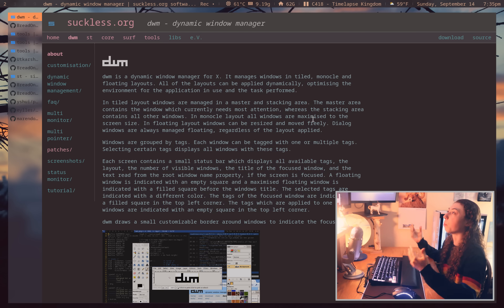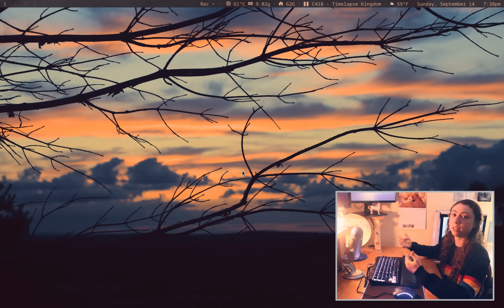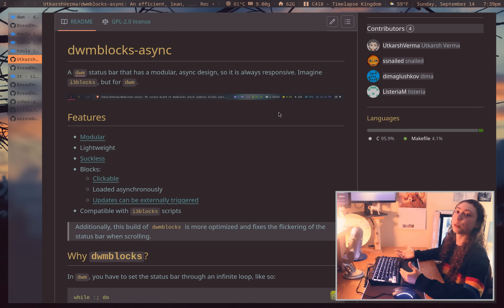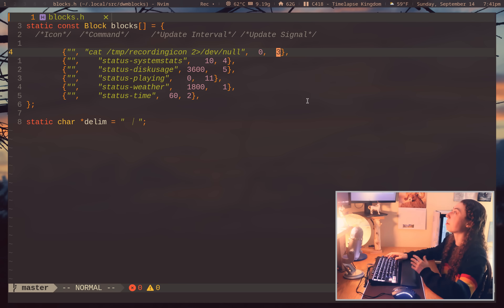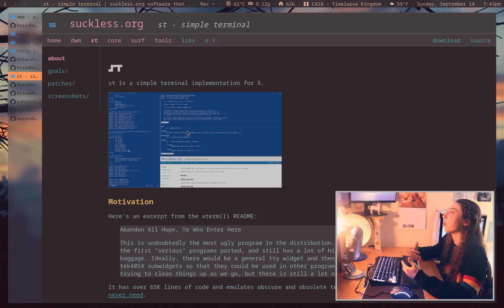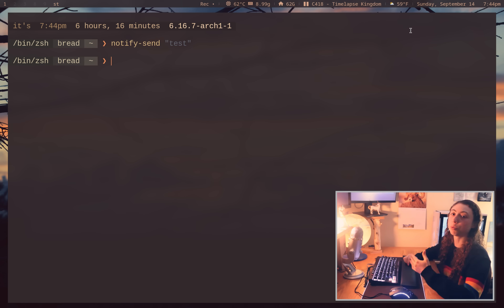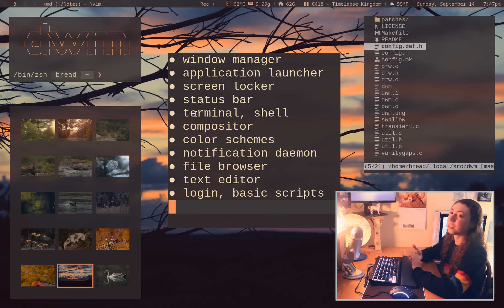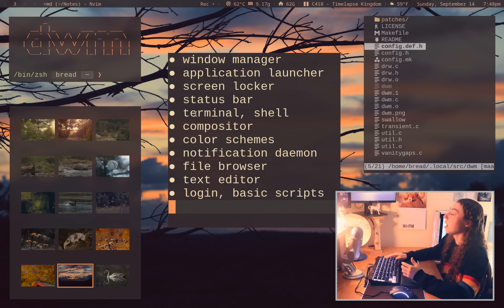my full tiling wm setup: bar, editor, utilities, scripts, colors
everything I've mentioned is here in the description! read it :D ↴

(also check out nnn, ranger, and lf)

▎my videos on each topic!
system fonts I use: Noto Sans Nerd Fonts, Liberation family, Libertinus family.

▎timestamps:
0:00 window manager
1:47 launcher/menus
3:33 lock screen
4:08 status bar
7:00 terminal emulator
7:43 shell
8:15 compositor
8:49 notifications
9:09 color schemes
10:13 wallpapers
10:24 image viewer
10:50 file browser
12:17 text editor
12:40 login, screenshots, scripts